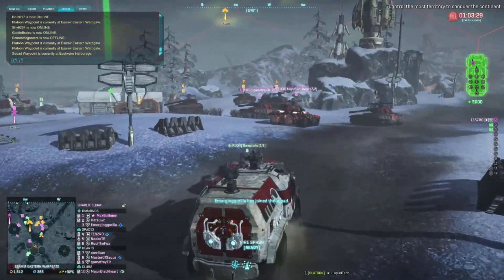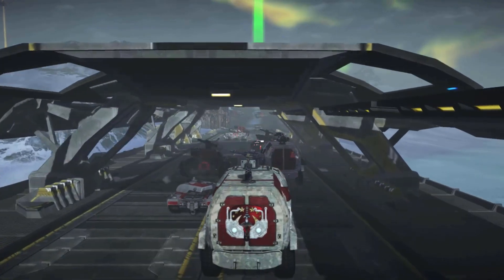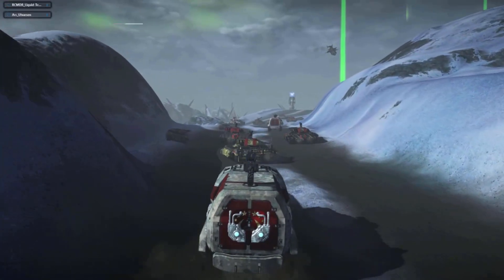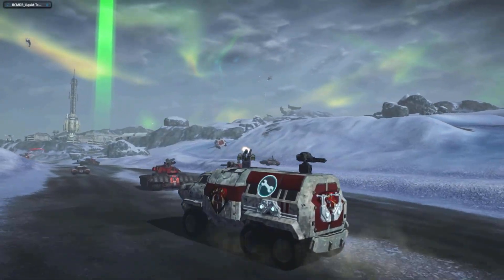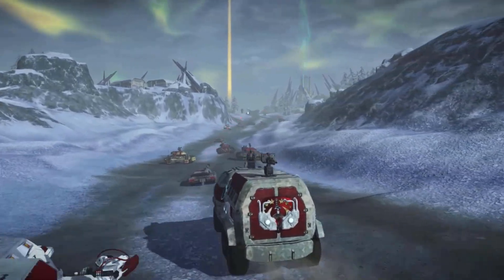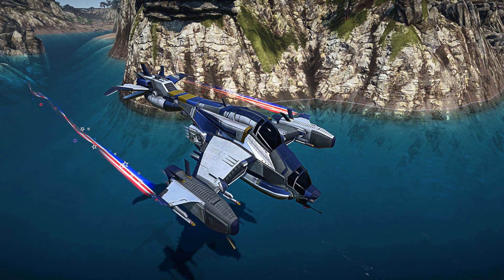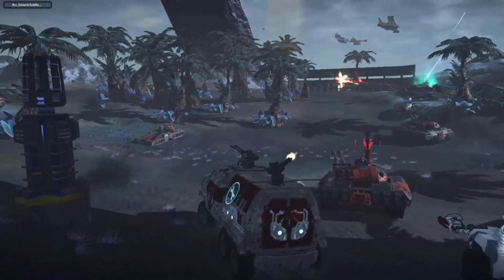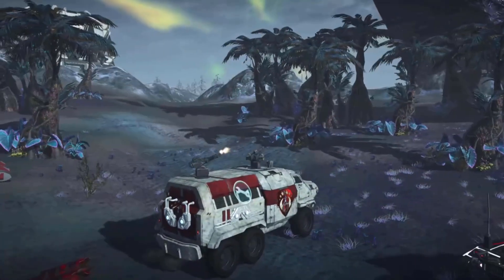Independence Day Hotfix 2022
Incoming Hotfix for July. New Bundles, fixes and returning items!

🎮 Emerald - TR - T1CR Join Today